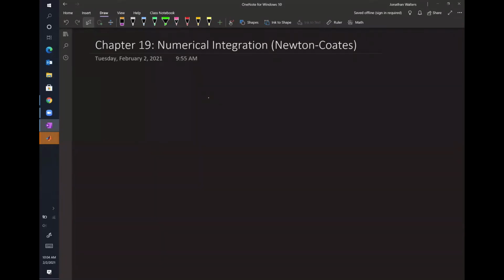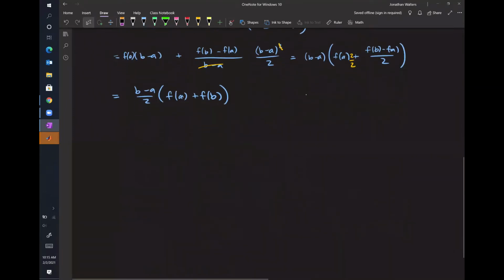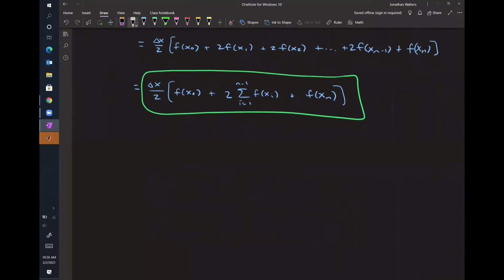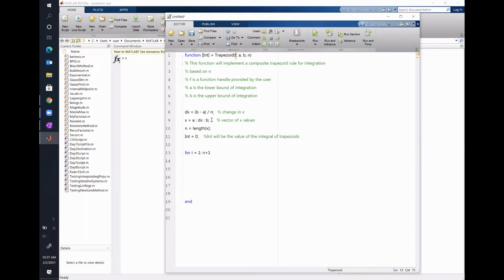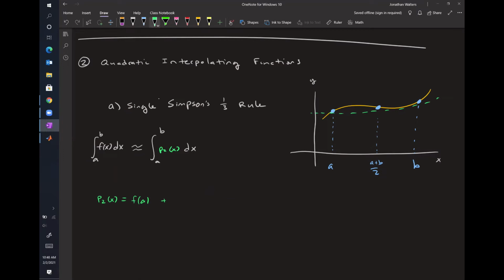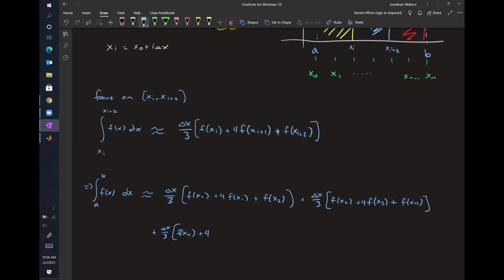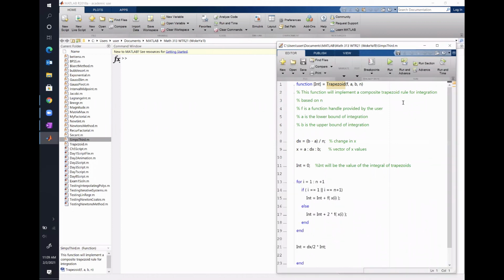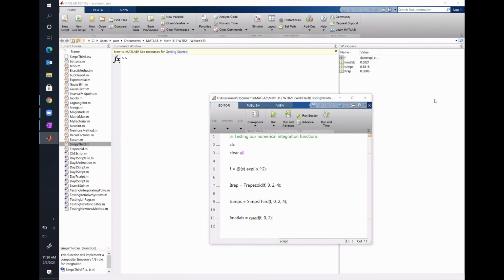Trapezoid and Simpson's 1/3 Rule :: Newton Coates :: Matlab Implementation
Here we derive the two most common Newton Coates Numerical Integration formulas and implement them both in Matlab.

These are derived from the Newton Interpolating Polynomials introduced in the last lecture.

If you have any questions or comments feel free to let me know down below!

-dr . dub